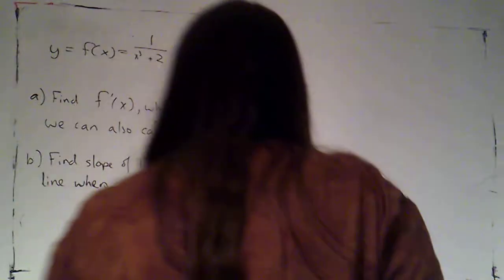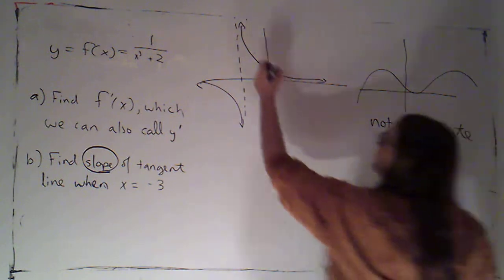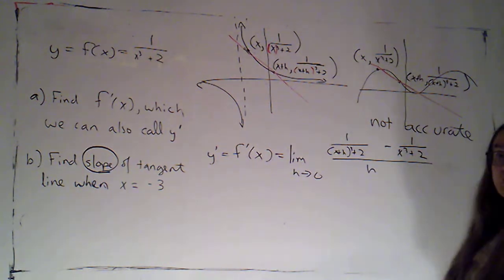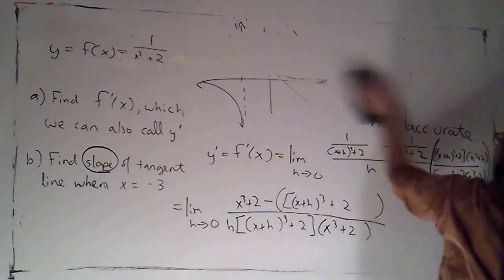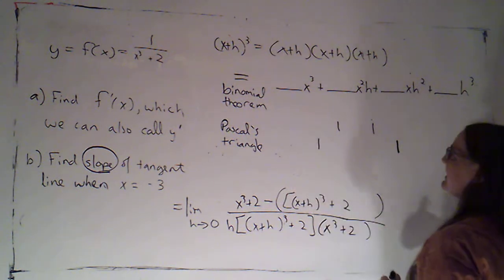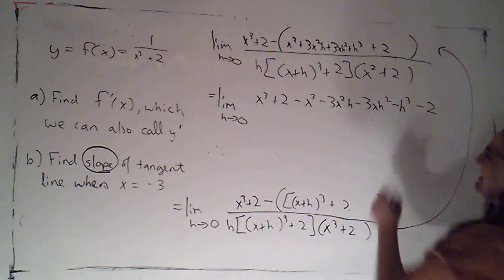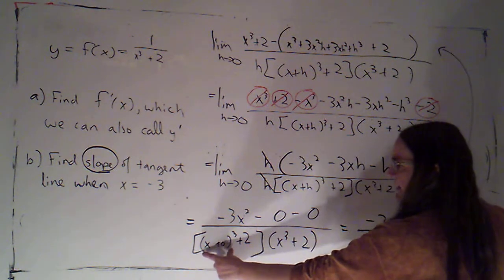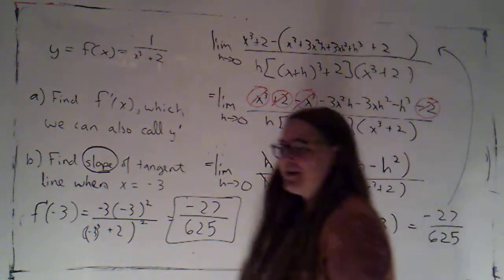3a 2 8 part 5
Using the limit definition to find the derivative of a rational function.